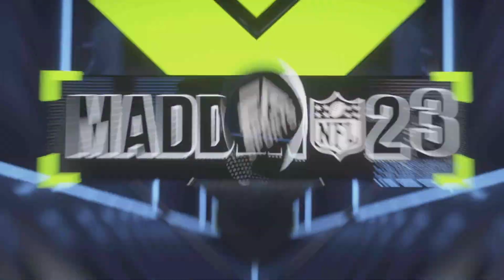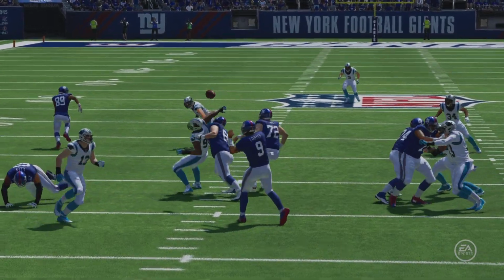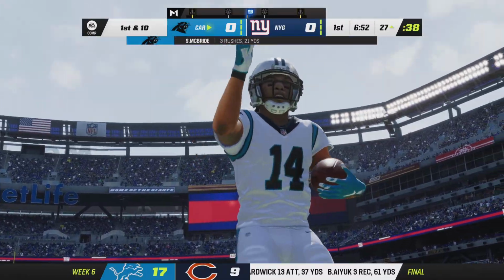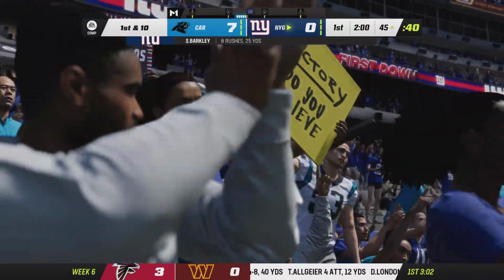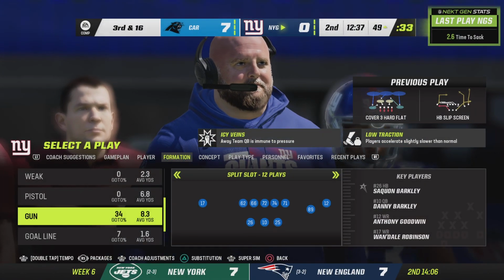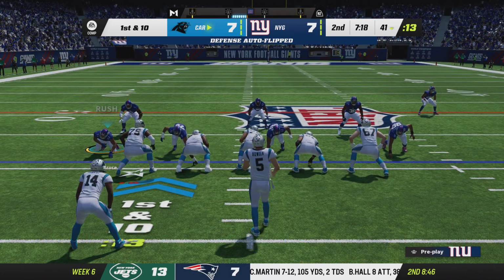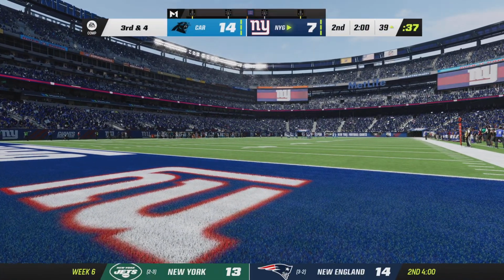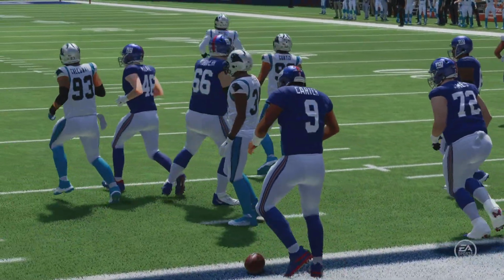Week 6(1st half) Panthers 4-1 @ Giants 1-4 Madden 2030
Giants are at home in a must win situation as their season has fallen apart